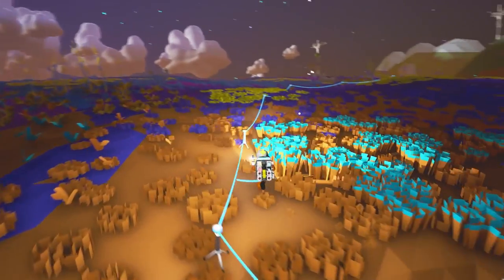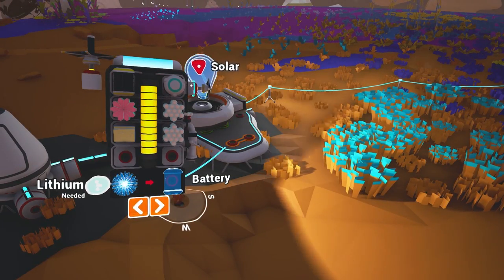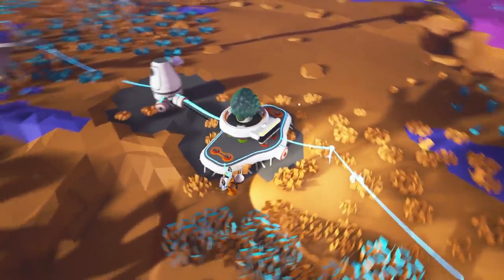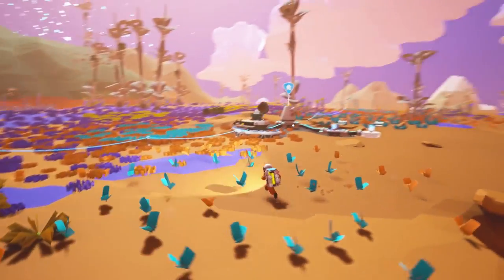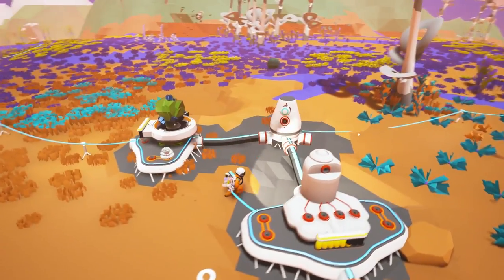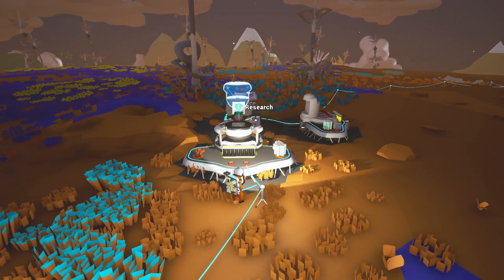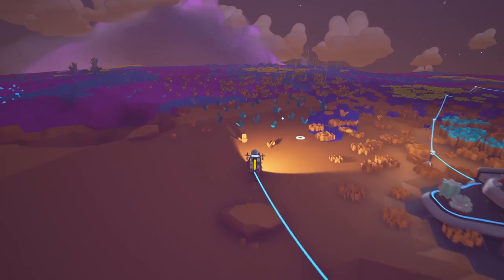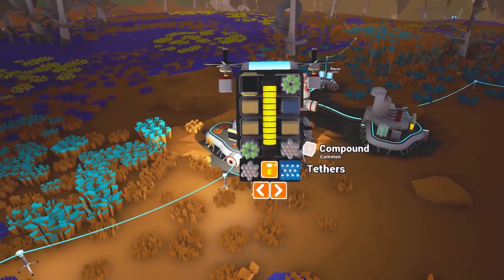RESEARCH & BASE EXPANSION - Astroneer Part 2 (Sandbox Space Game)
Let's play more Astroneer! Today we're gonna explore our surrounding area and get some research done! Progress baby!!!